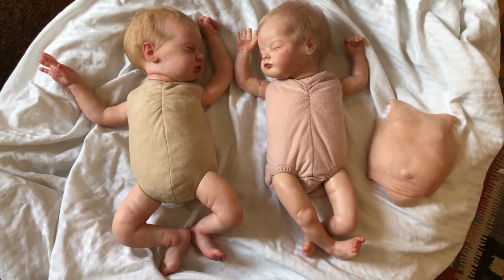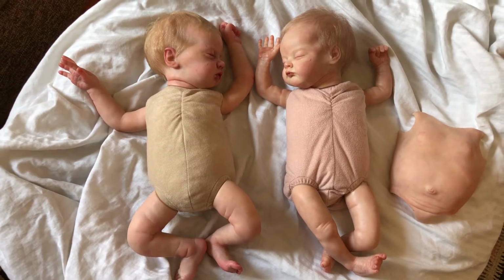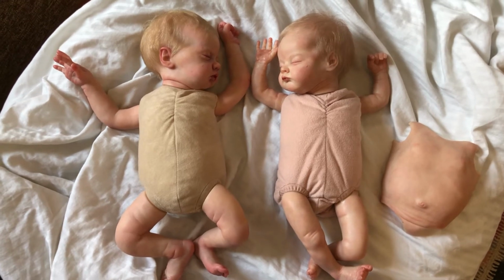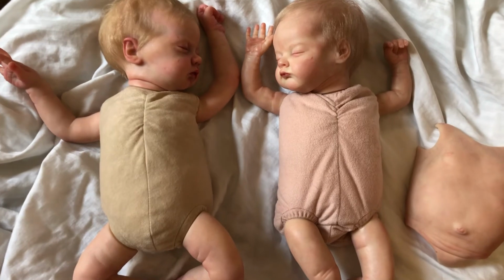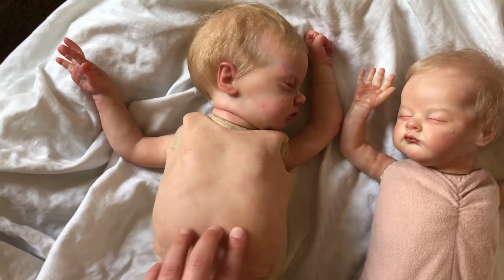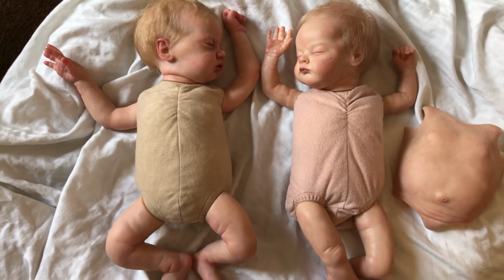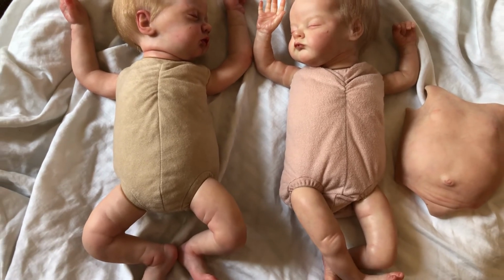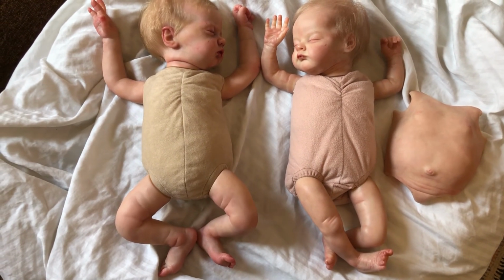Reborn Sculpt Comparison: Sofia Grace and Birdie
The doll on the left is Sofia Grace sculpted by Natalie Scholl and reborned by Natalia Razmyslova. The doll on the right is Birdie by Laura Lee Eagles and reborned by Yulia Bobkoba. Feel free to check out more photos of them on my Instagram!! It’s anne_little_nursery